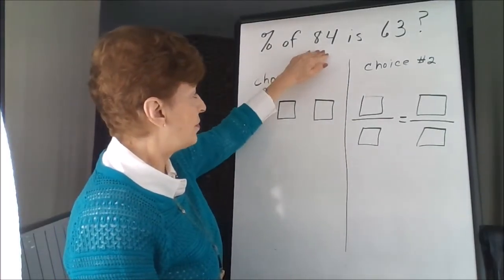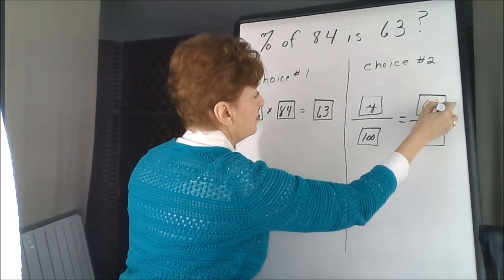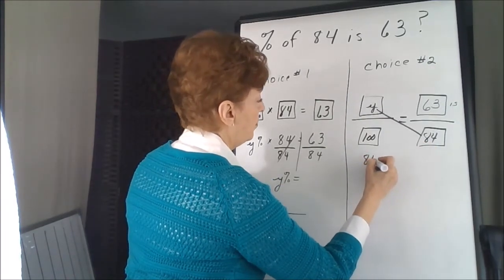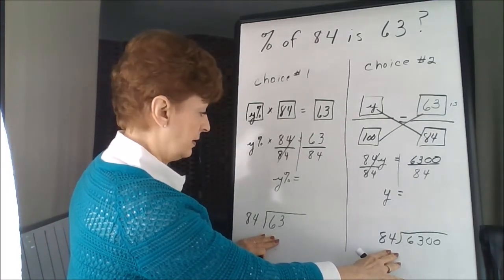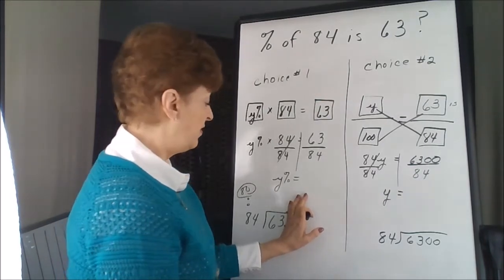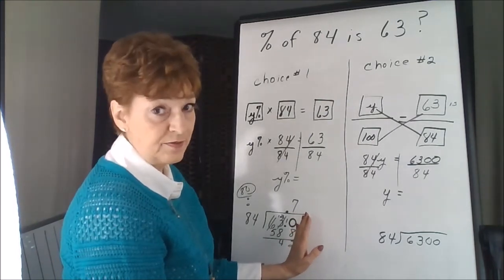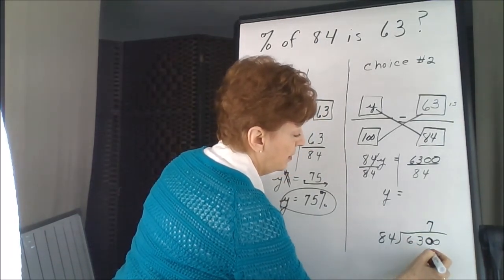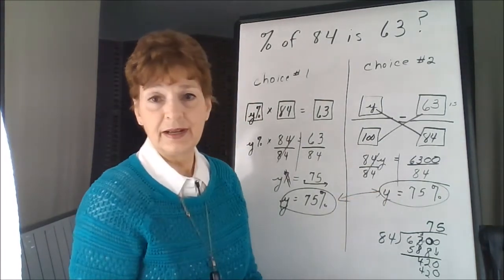Comparing Percentage Multiplication Options Example 5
Solves (What % of 84 is 63?) using both a straight calculation and a proportion for comparison.